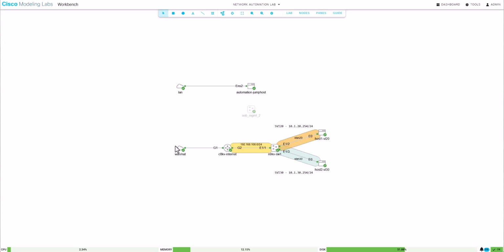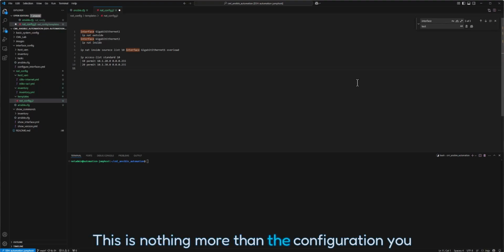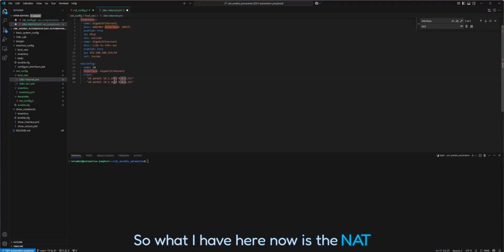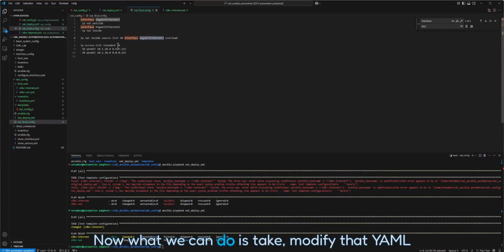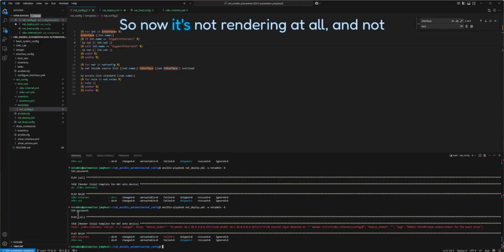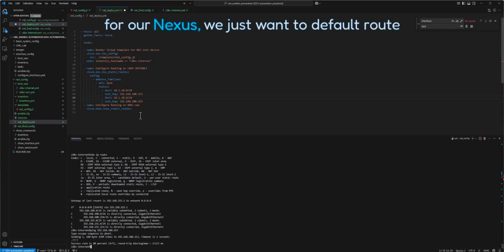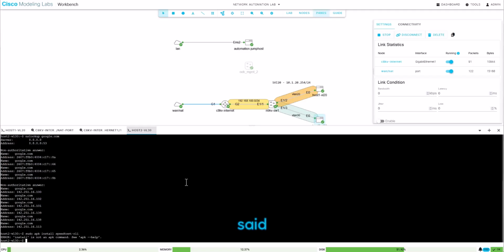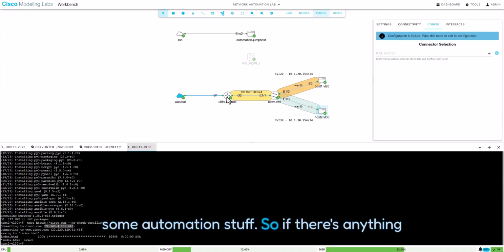Network Automation Series - Ep 7, Jinja templates and static routing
In this episode we are going to wrap up the deployment of our network automation lab.  Today's focus is completing the NAT configuration and static routing to allow our hosts our to the internet.

Ansible lacks a NAT specific module to deploy configurations.  This video will show you how to use Jinja2 templates to build a configuration and deploy it using the ios_config module.  Once deployed, we'll verify the config and complete static routing.  We'll wrap the video up with several demos, to prove we have internet access from our CML Alpine nodes.

00:06 - Overview
00:54 - Template requirements
02:56 - Directory Setup
05:49 - Creating a template
07:43 - Adding new variables
08:20 - Using the Jinja magic! (conditionals)
16:47 - Creating a playbook
18:57 - Testing the template (by creating a file)
20:41 - Modifying the playbook for real testing
28:34 - Static routing
37:38 - Host - Internet verification